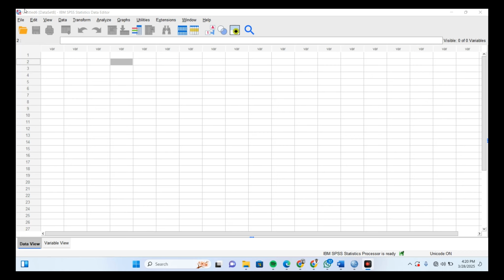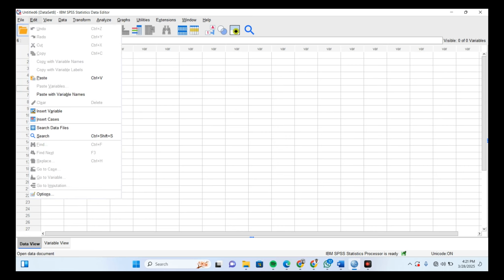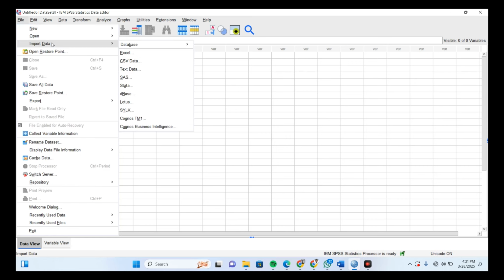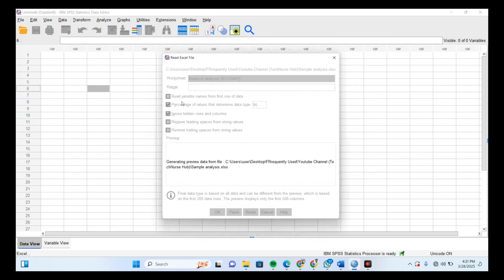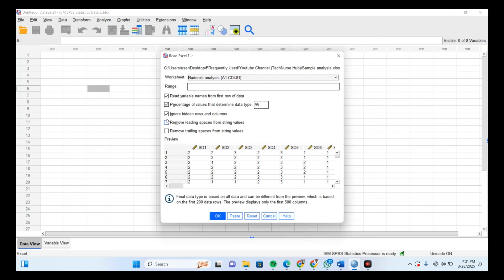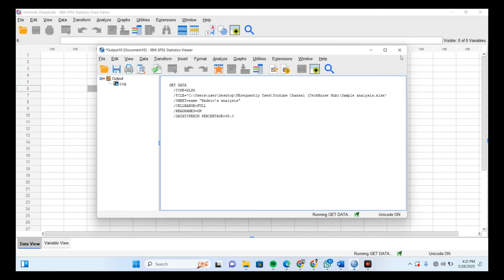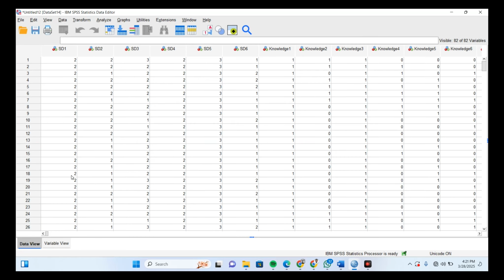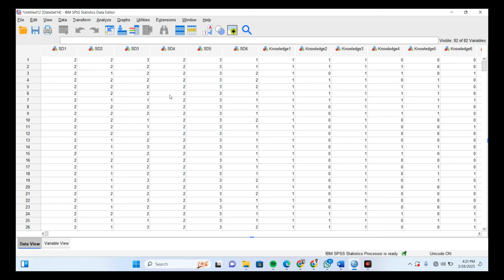Import Excel Data into SPSS in Minutes! Quick Tutorial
Need to transfer your Excel data to SPSS but unsure how? This quick and easy tutorial will show you the step-by-step process to import data from Excel into SPSS without errors! 🚀

🔹 What You’ll Learn:
✅ How to prepare your Excel file for SPSS 📂
✅ Step-by-step import process in SPSS 📊

💡 Perfect for: Students, researchers, and data analysts working with SPSS!

🎯 Watch now & simplify your SPSS workflow!

Timestamps
00:00 – Introduction
00:24 – Opening SPSS & Importing Data
00:49 – Verifying Imported Data in SPSS
01:23 – Final Tips & Best Practices